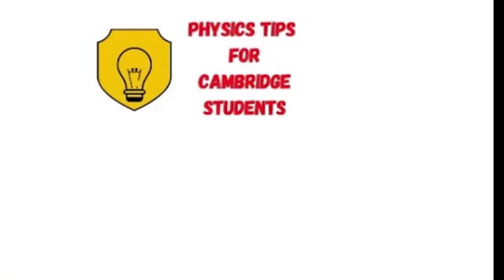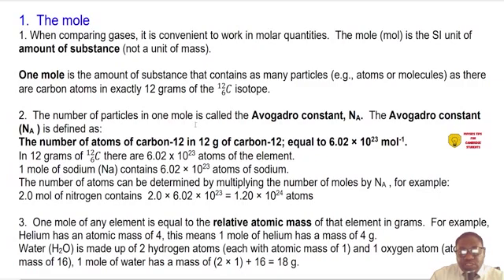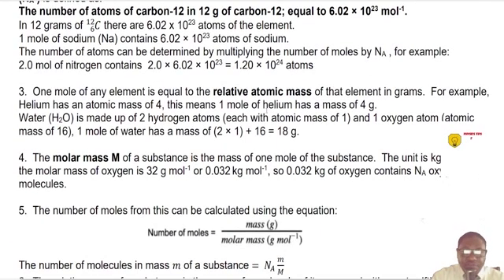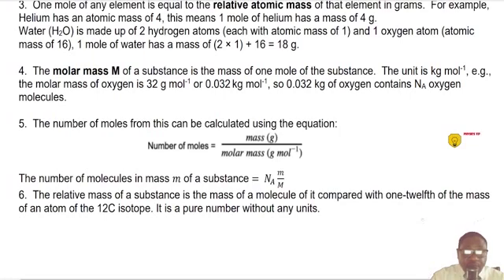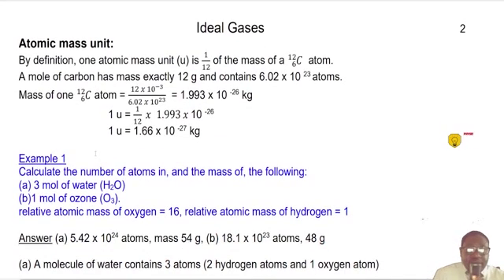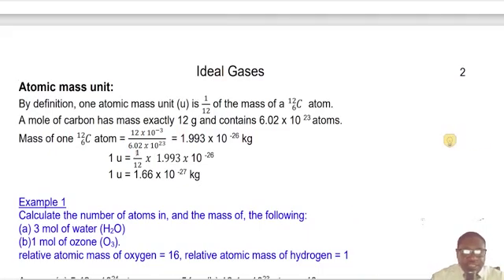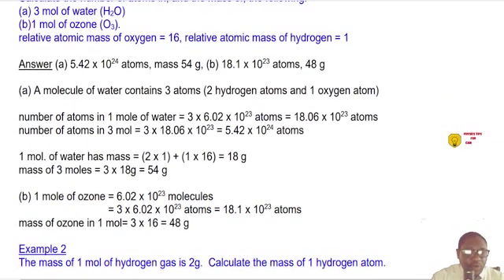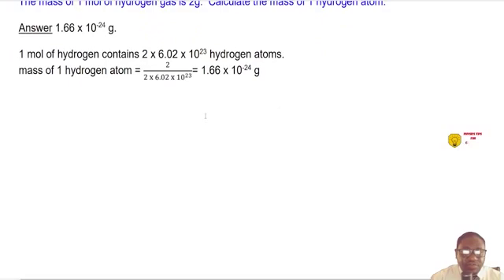Ideal Gases 1: THE MOLE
Ideal Gases Part 1: The Mole